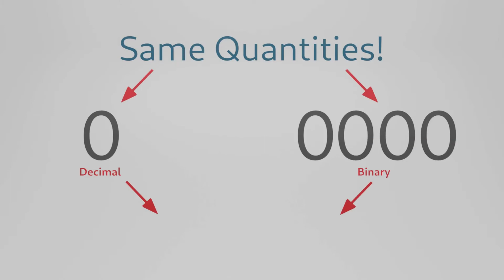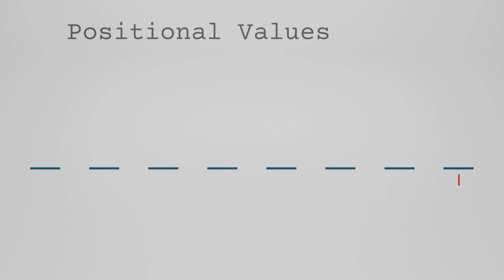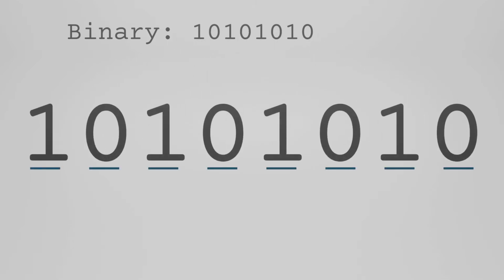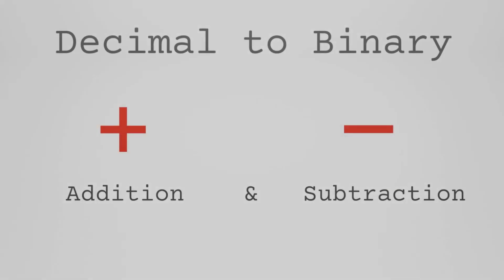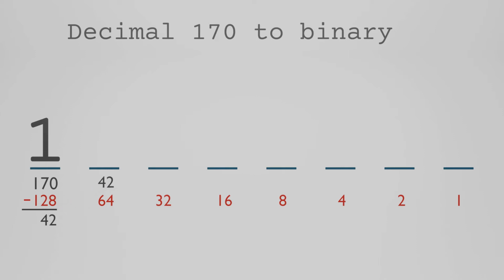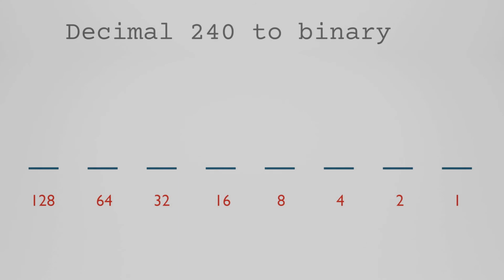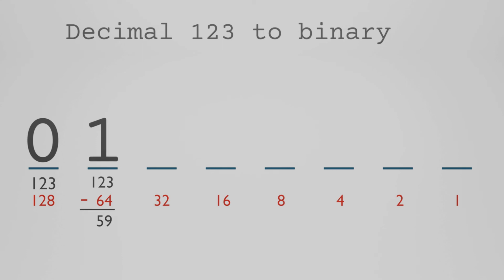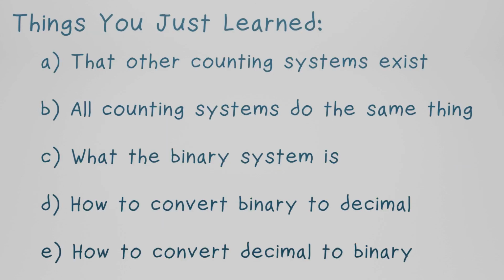Learn the Binary System in 12 Minutes - Cisco CCNA Prep!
This is critical knowledge for Cisco CCNA, CCNP and CCIE certifications. Hopefully, you’re here because you are seriously considering a career in the field of data networking. To be successful, knowledge of the binary system is a must. I will present this topic in the clearest, most concise way I can, while still providing enough information to allow you to fully understand it.

I plan to produce an entire series of videos to cover the new Cisco CCNA 200-301 exam.

City University of New York binary quiz: zcc6.its.brooklyn.cuny.edu/~gurwitz/binquiz.html

Any content, graphics, animations or other assets used in the creation this video were either created by me, are in the public domain or attributed in accordance with the license terms of the creator. This video is not public domain, and I retain all rights to it.